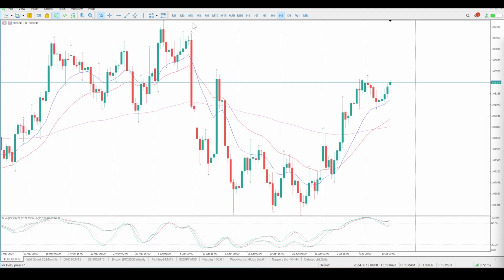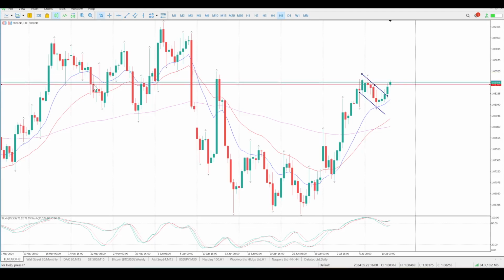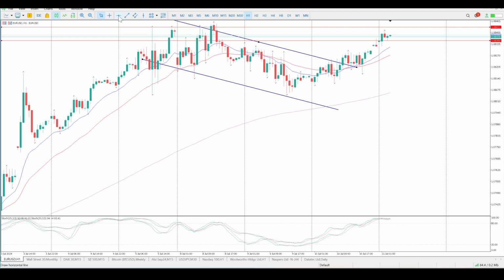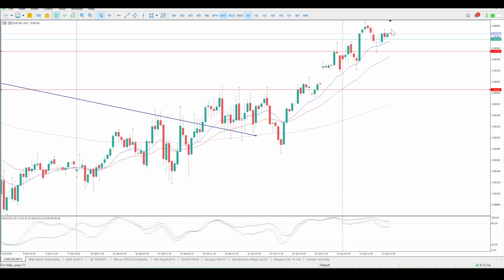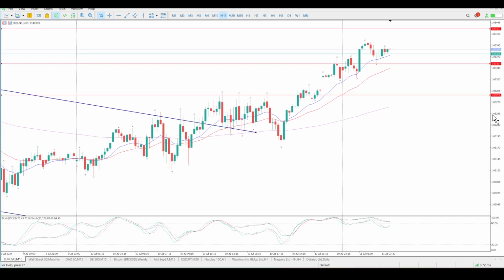EUR/USD Day Trading Setups for Today 11 July 2024,